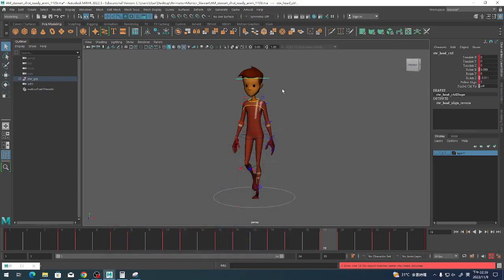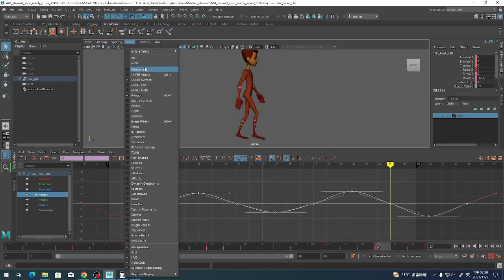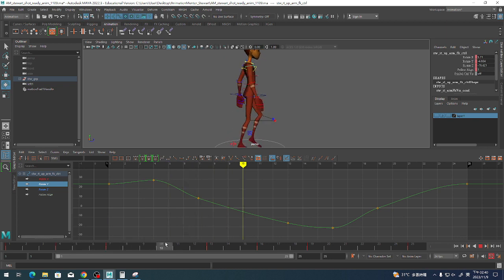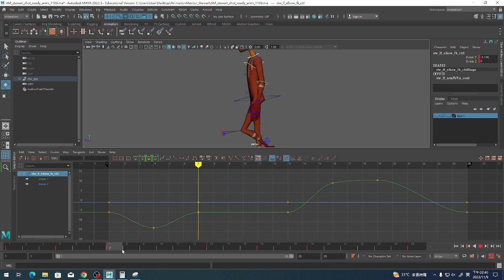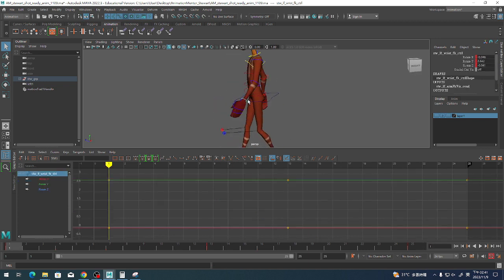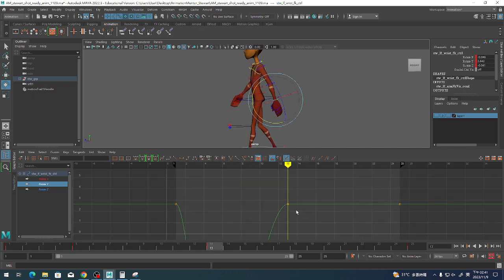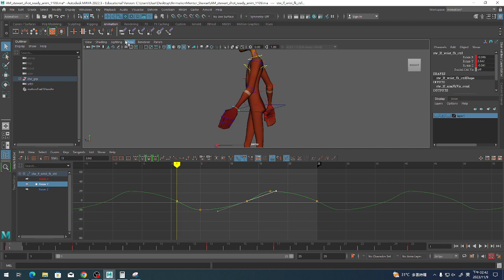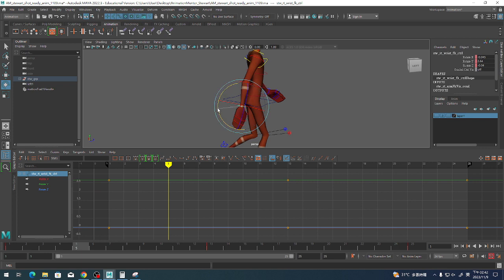角色動畫課程-2023.11.09_05